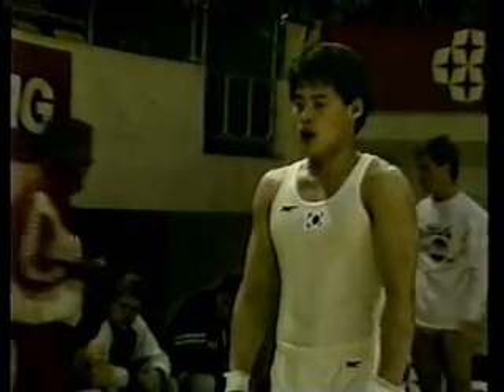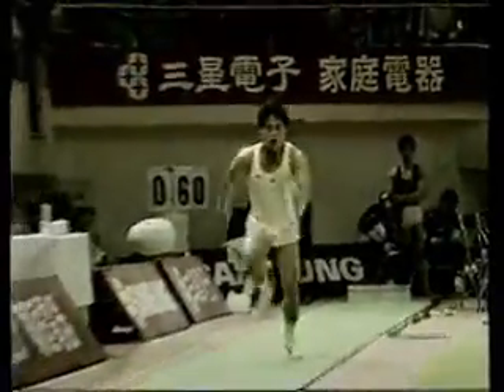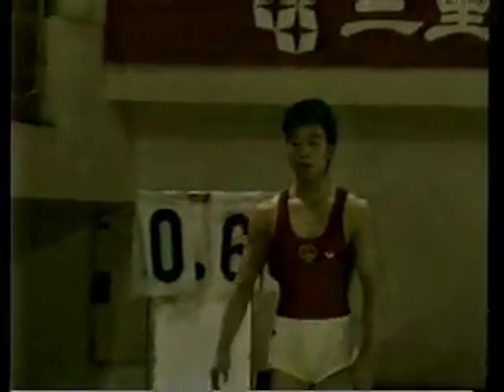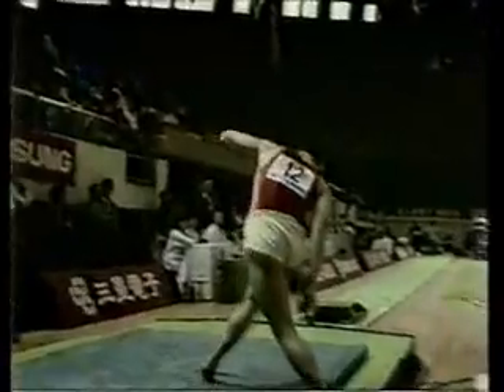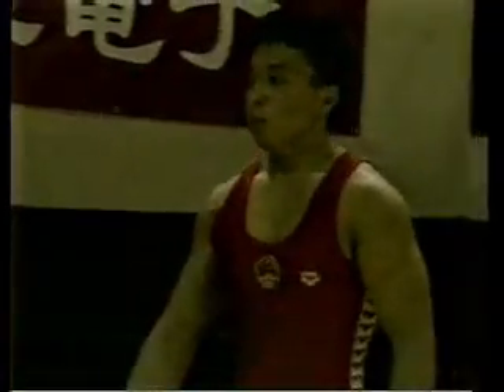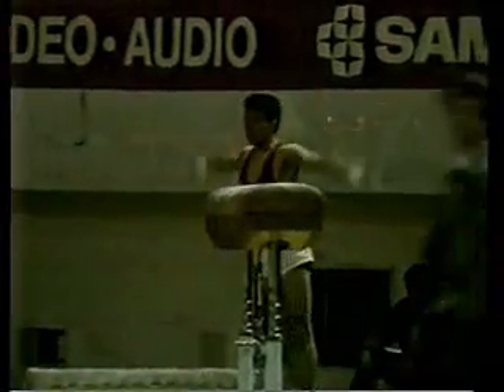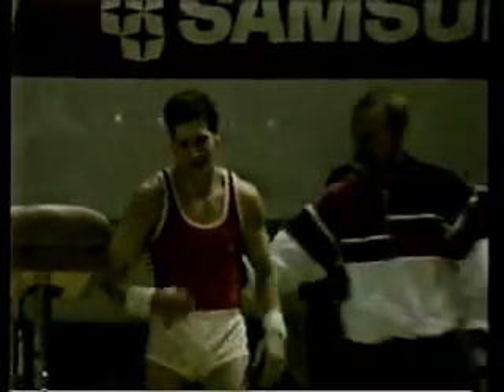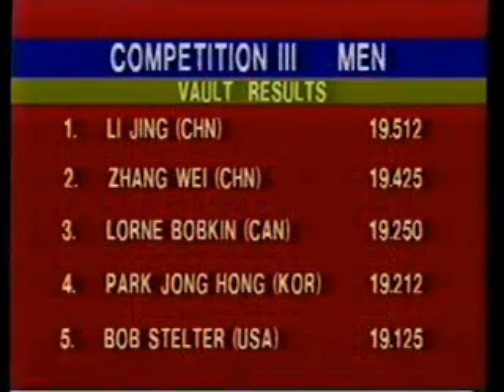1988 Pacific Alliance Gymnastics Championships Men's V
1988 Pacific Alliance Gymnastics Championships Men's V